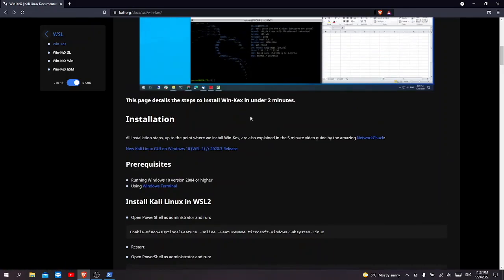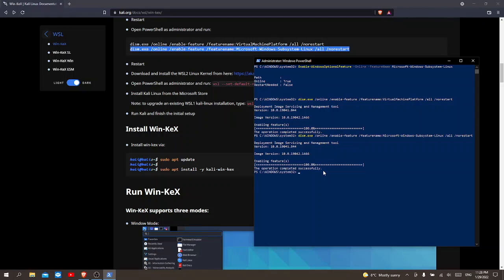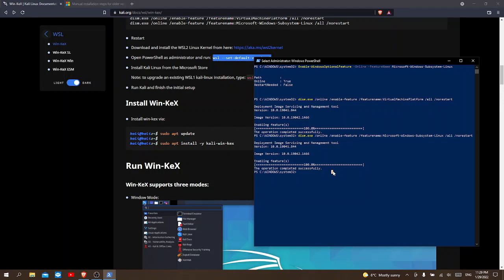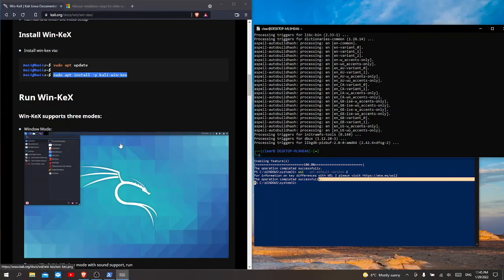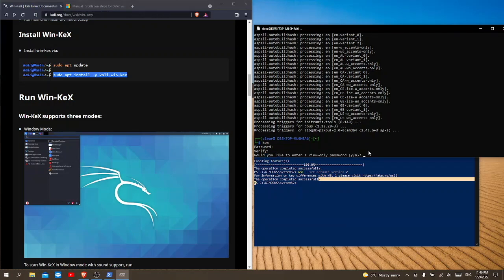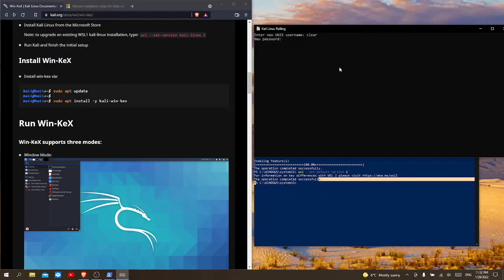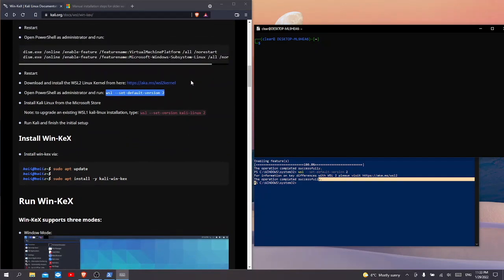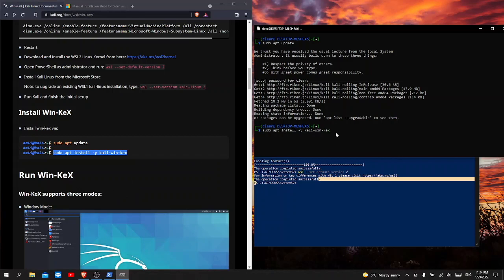WSL2 Kali Linux on Windows 10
In this video, you will be learning how to Install Kali Linux on your Windows 10 OS through Virtual Machine alternative, WSL2.